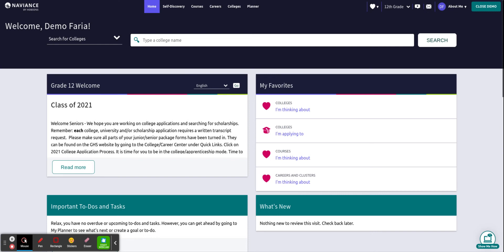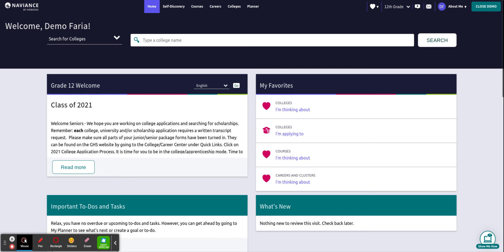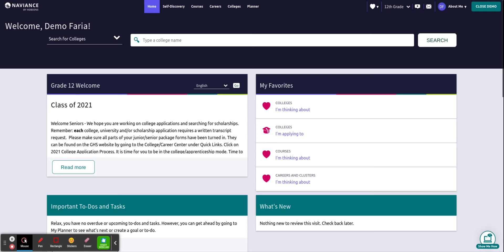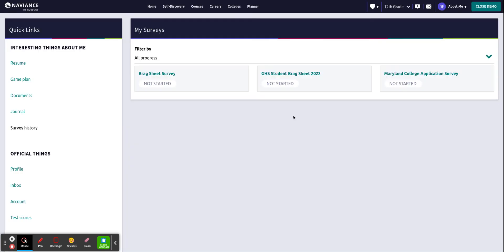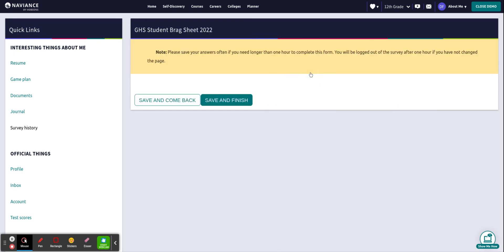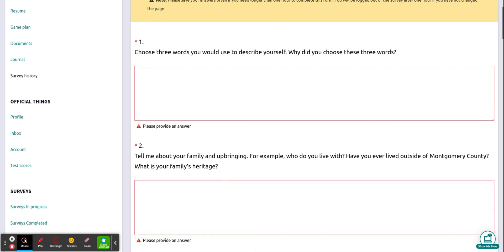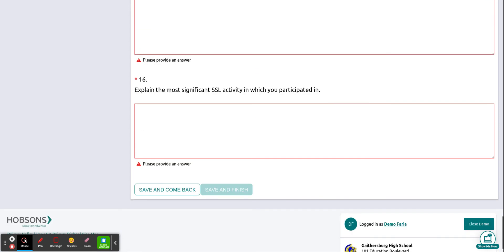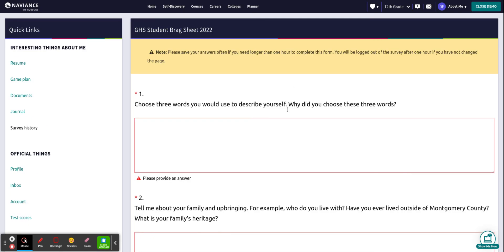How to locate your GHS Student Brag Sheet on Naviance